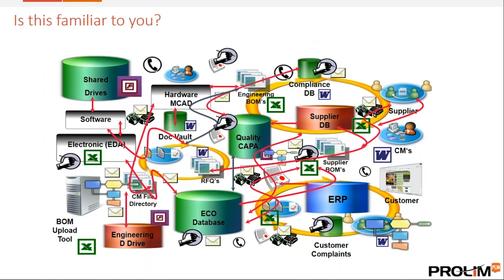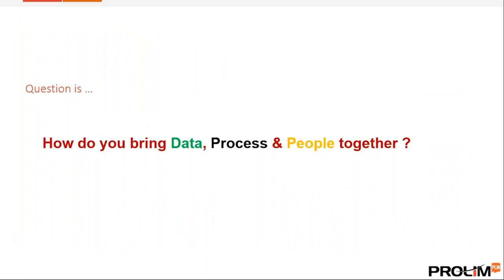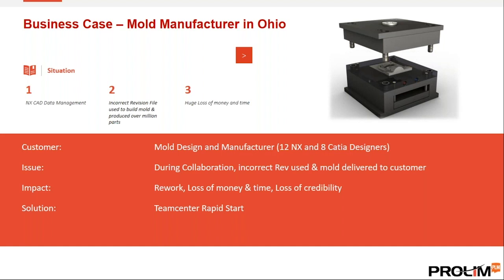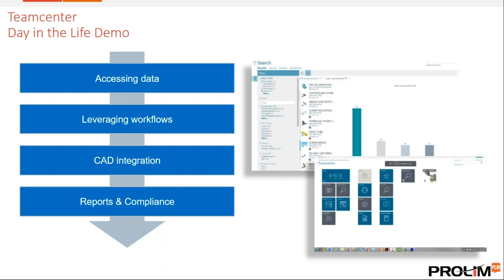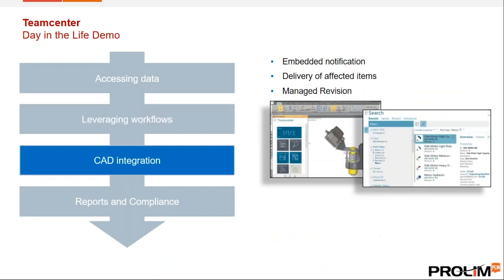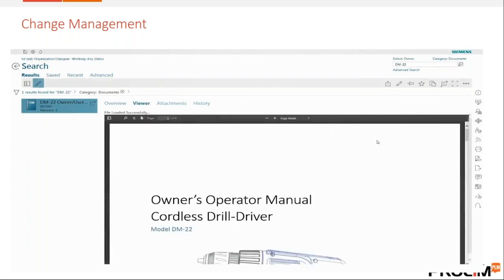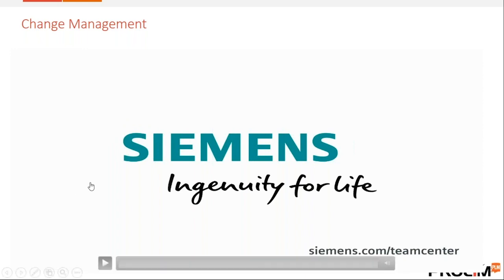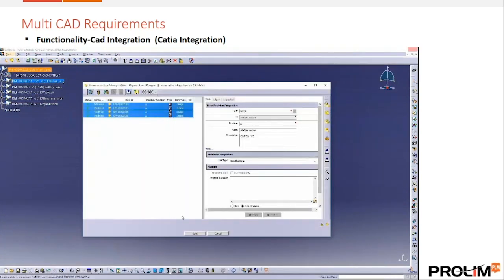What Are the Benefits of Teamcenter Active Workspace? - Tutorial - PROLIM Webinar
This webinar covers features of Teamcenter Active Workspace and how it can help your business manage your CAD data.